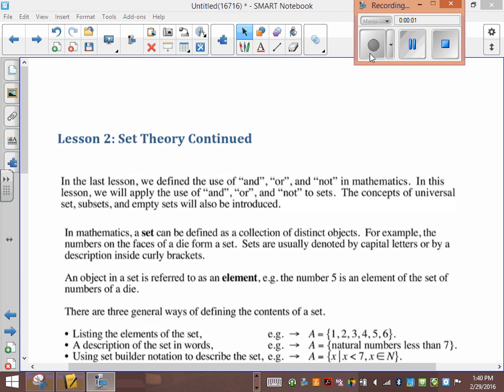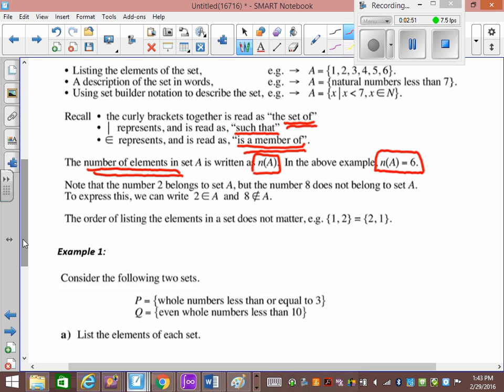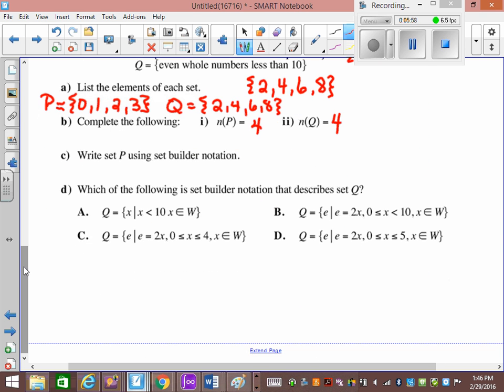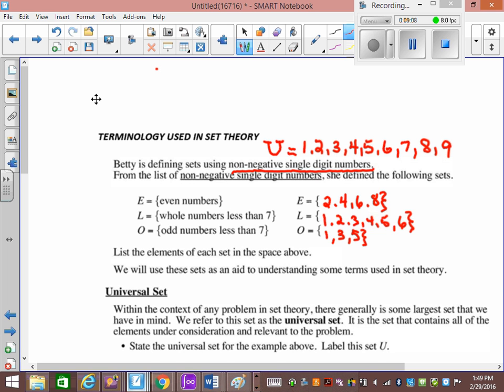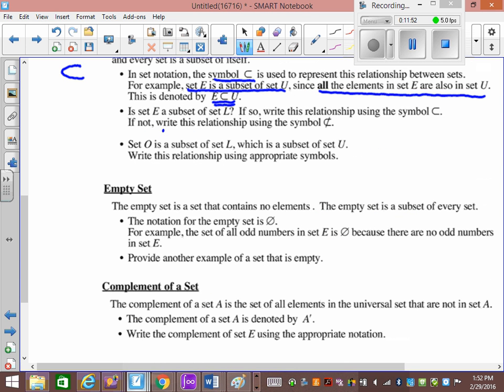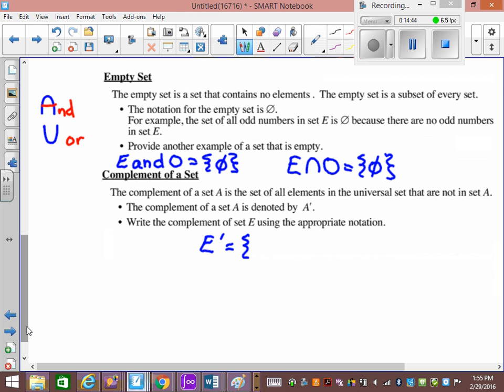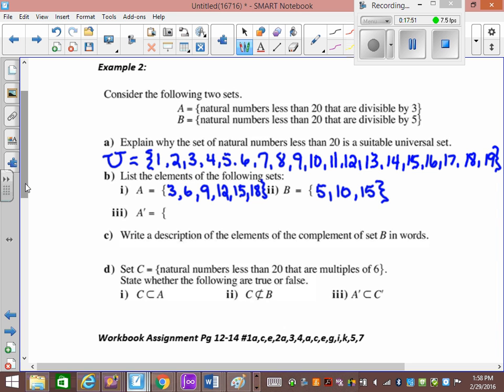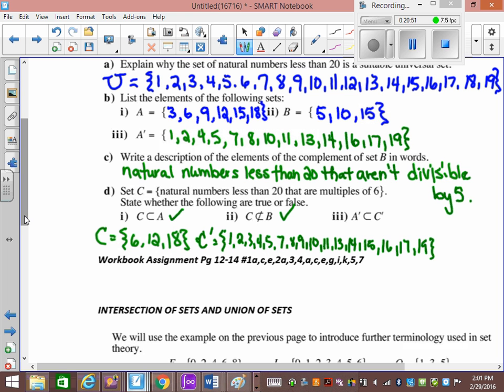Set Theory Lesson 1